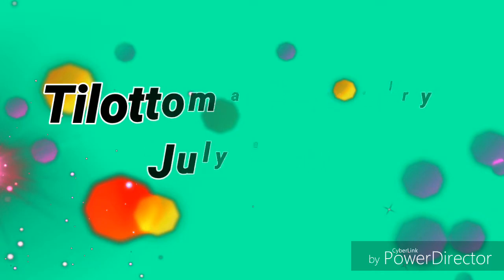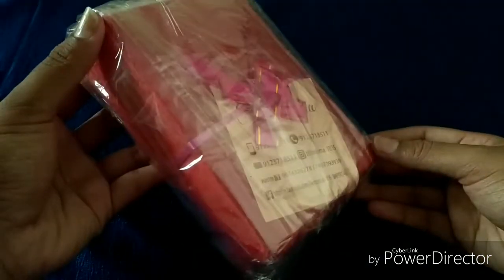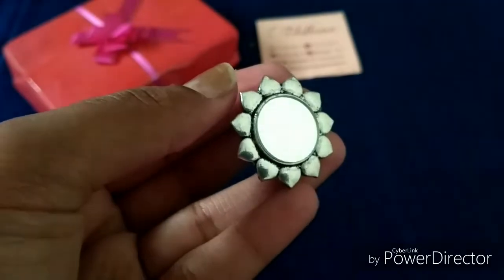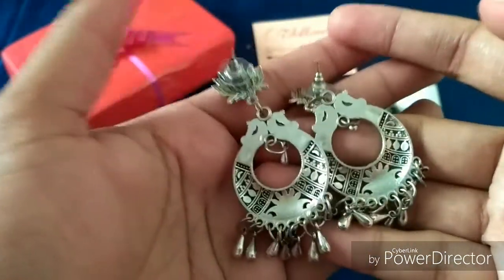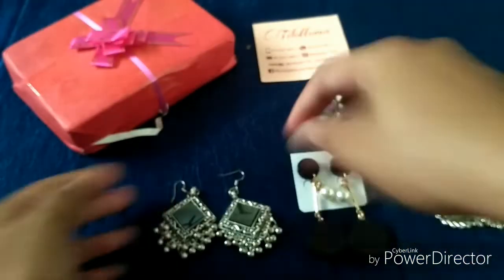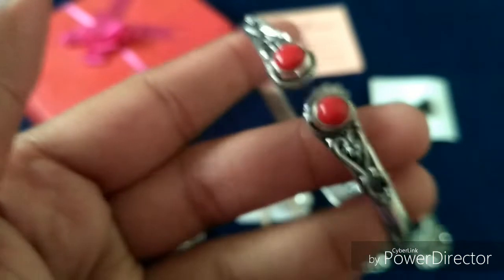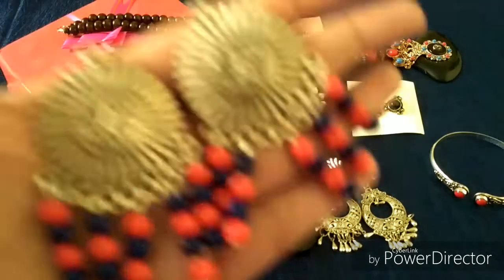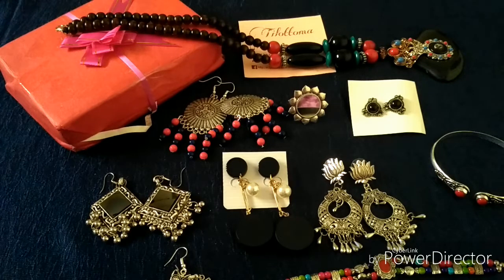Tilottoma Jewelry Box | 10 Pieces @ 699 | The Pretty Pout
Hi Guys,

Today's video is an unboxing of a Jewelry Subscription Box and it's called "Tilottoma Jewelry Box" and this is for the July Month.

This is a fantastically personalized jewelry Subscription Box which has a personalisation of choices given to you over Whatsapp once your book the box.

This is priced at Rs 699 + Rs 96 for shipping to Chennai and varies according to your city in India.

This has 10 Pieces in which 8 are our selection and 2 are gifts sent randomly to us.

I think this is a great deal for such a price and the quality / design of the jewelry pieces received are very good.

Hence I hope you guys will also like it.

XoXo,
The Pretty Pout

Till I meet you next time,
Take Care
Bye